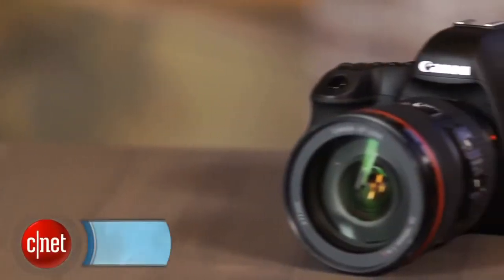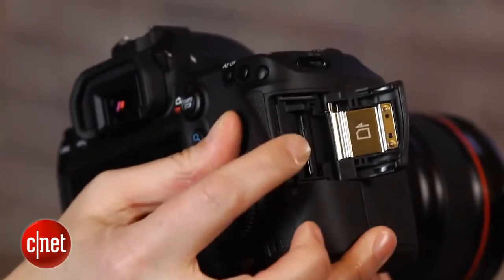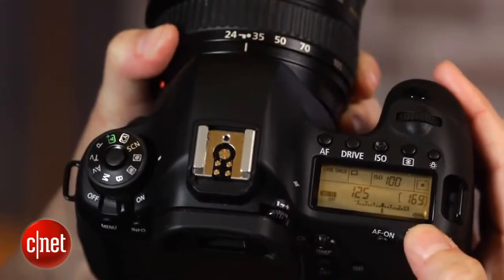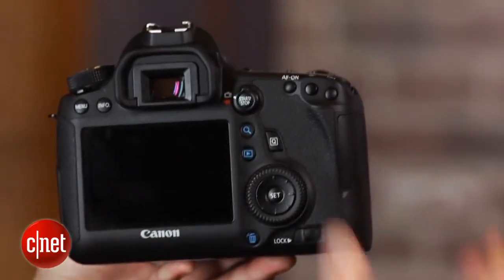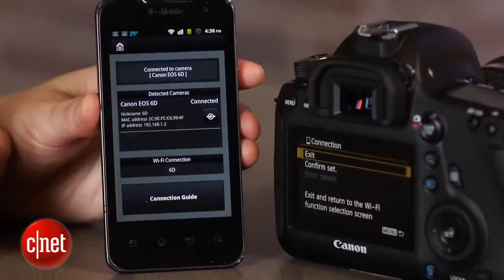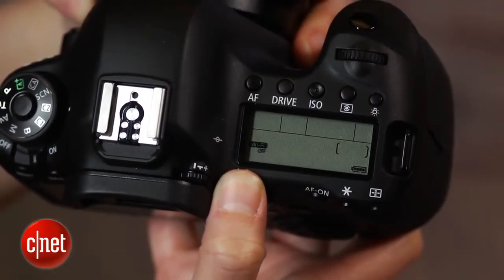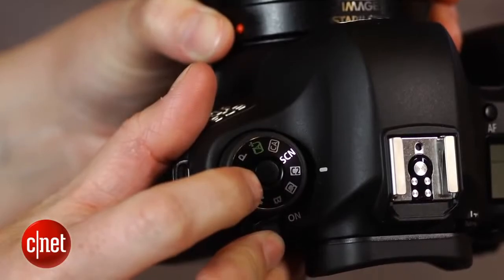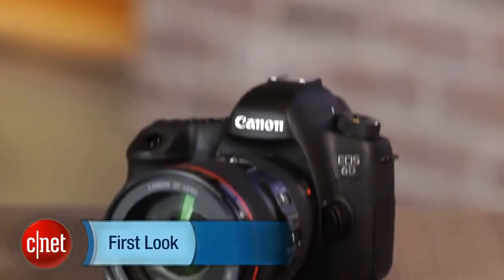The Canon EOS 6D A lovely camera but watch the tradeoffs